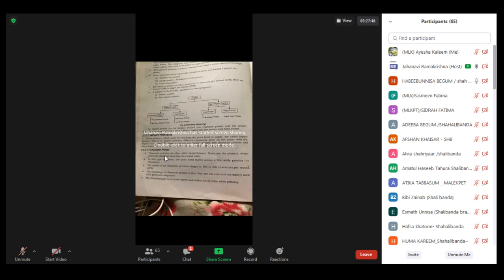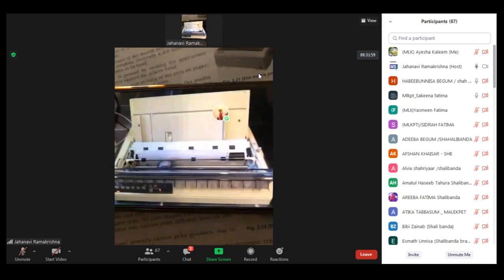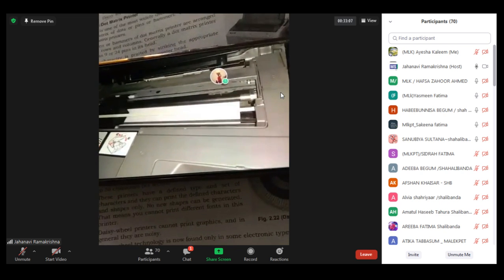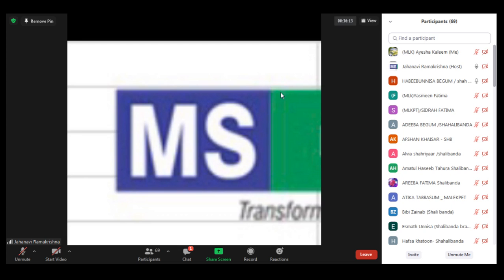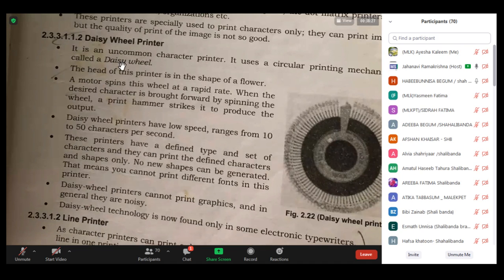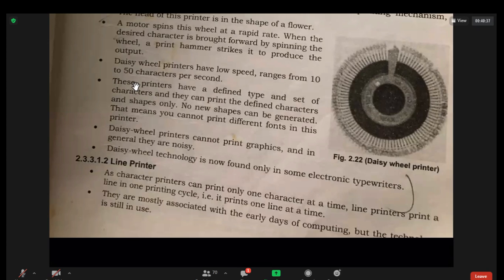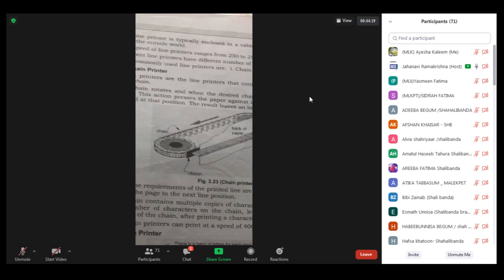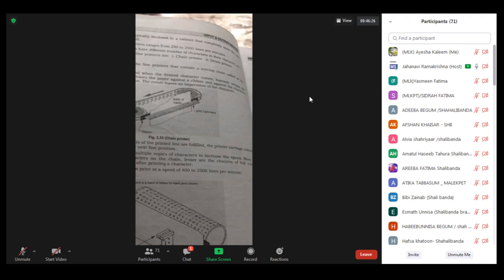7 JAN FIT